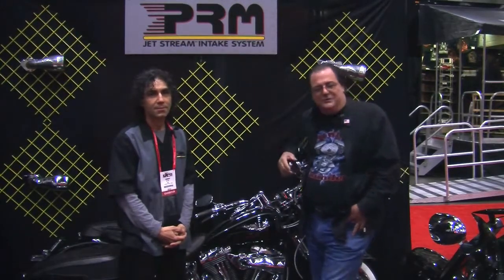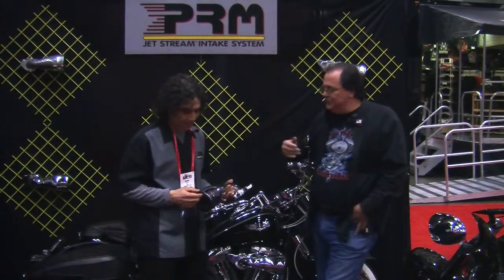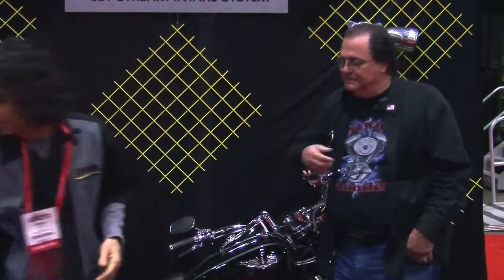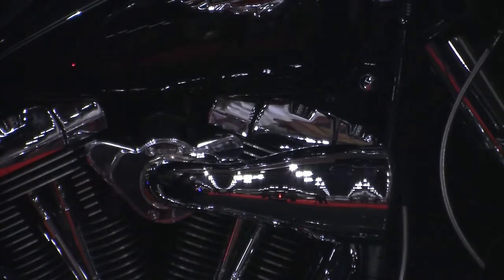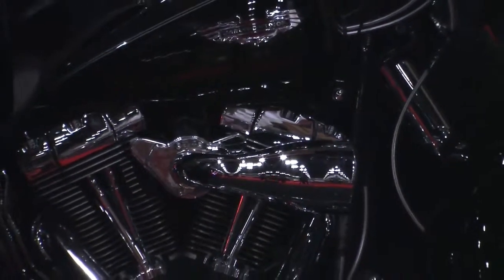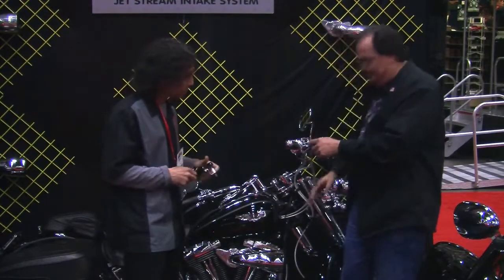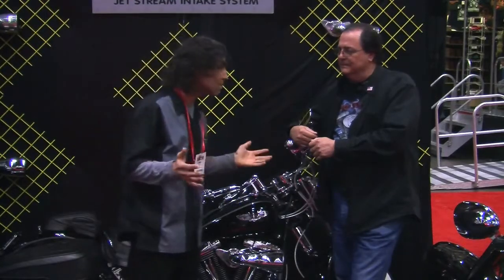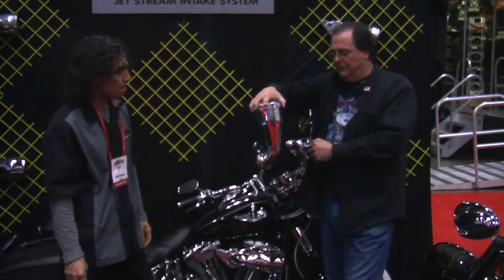PRM & Two Wheel Thunder TV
Two Wheel Thunder TV Interviews Gerry Sica about PRM's new Jet Stream™ intakes for Harley Davidson Motorcycles and the advantages of adding one to your bike!